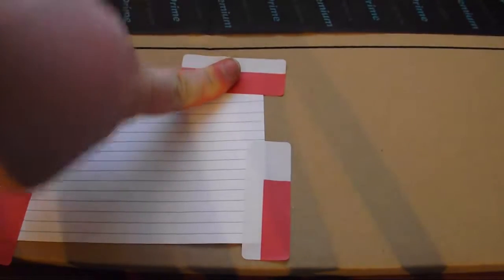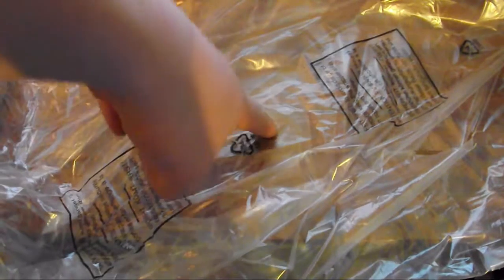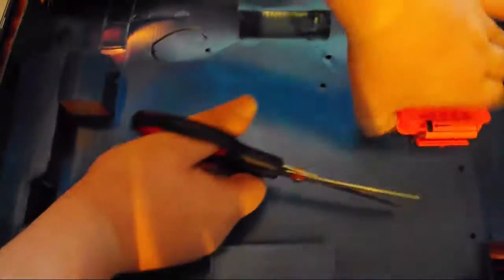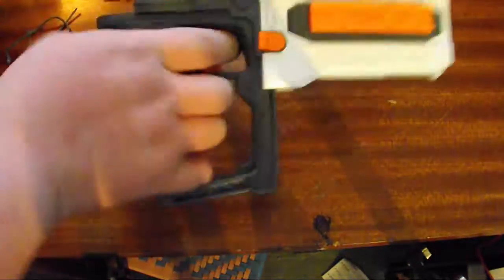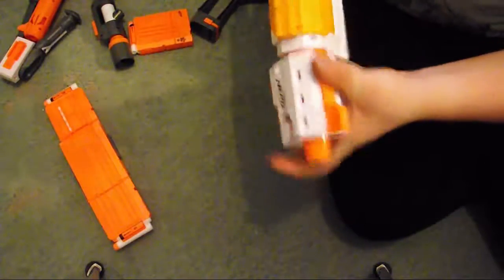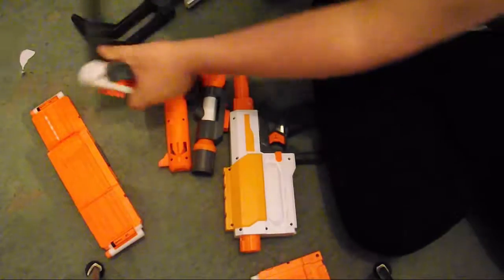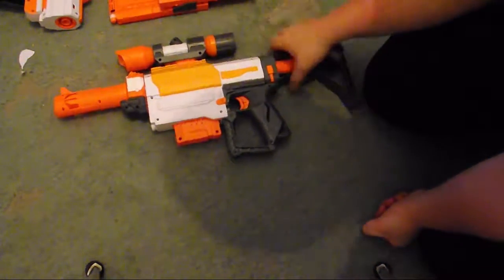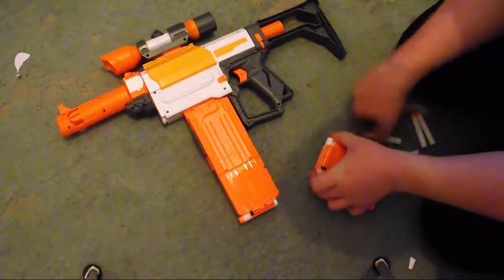Marlow's Tuesday Thingy Review... NERF Modulus Recon MKII Blaster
ʘ Product Link »

Gingerninja gaming reserve all the rights to the amount of gingerness contained within this video®
Ging was here :-)